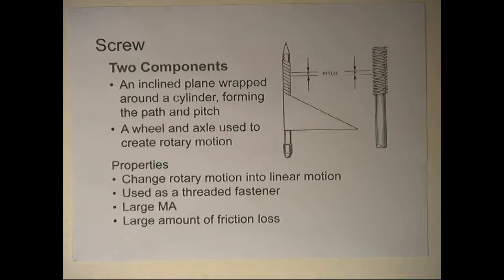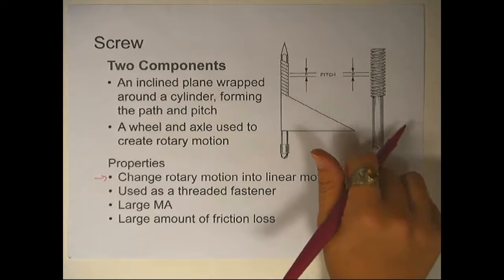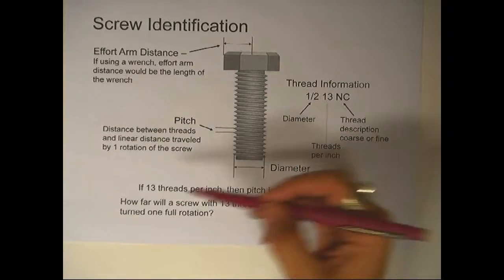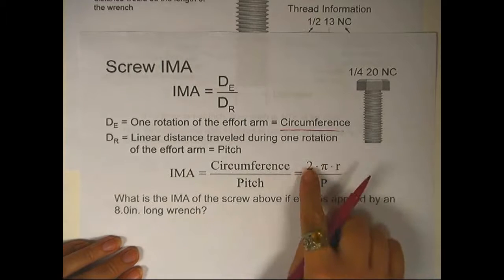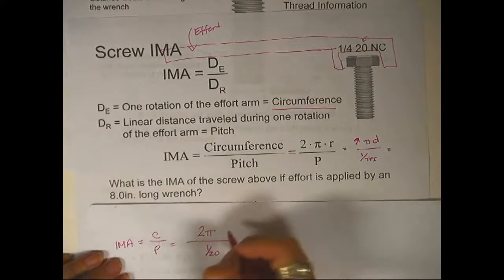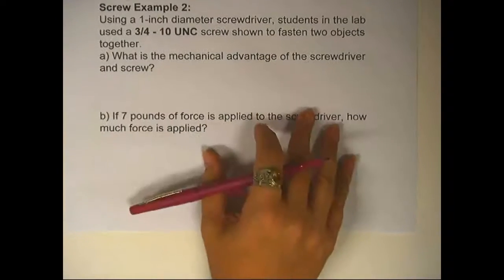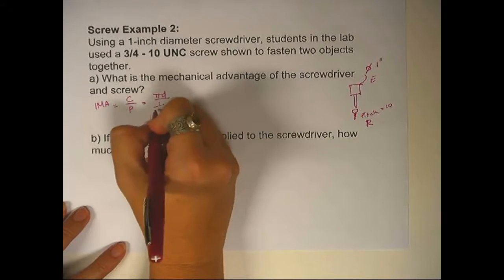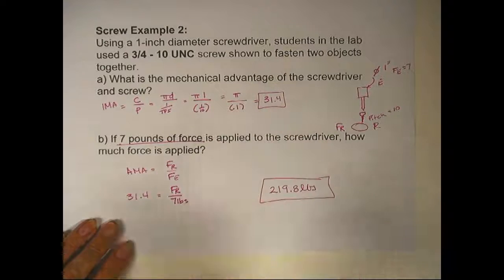Screw Notes Video